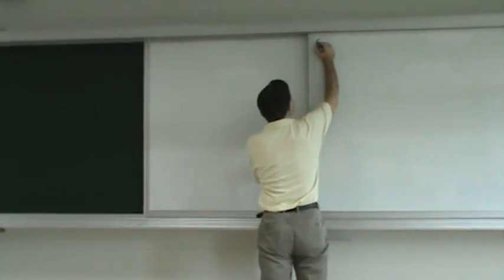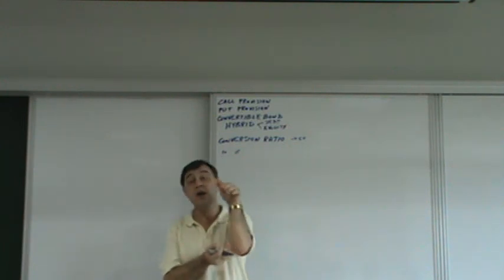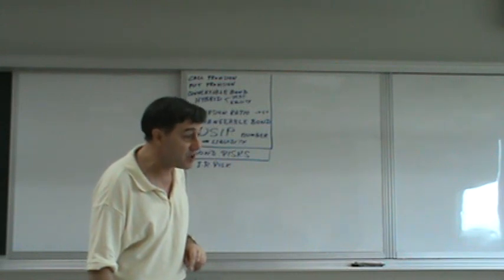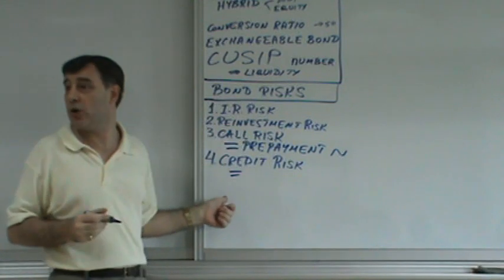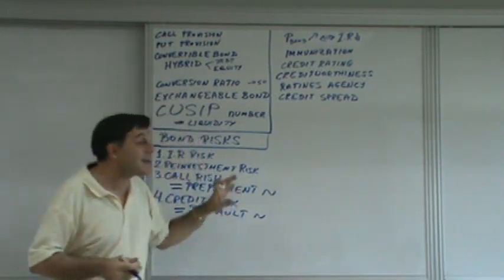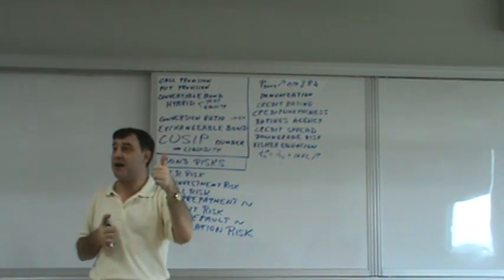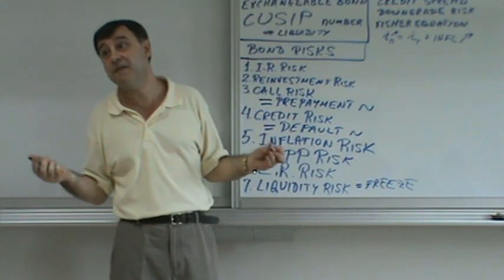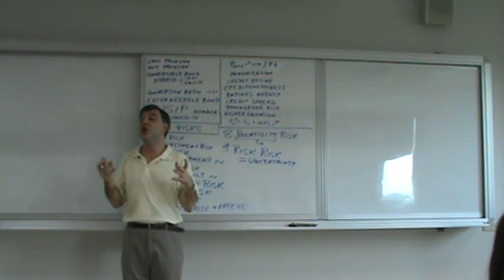Fixed-Income Securities - Lecture 03